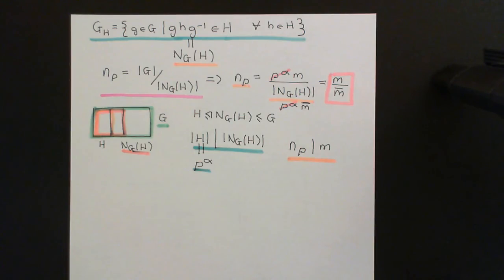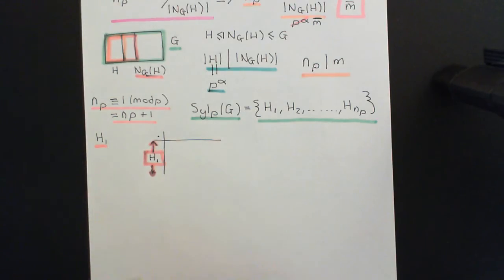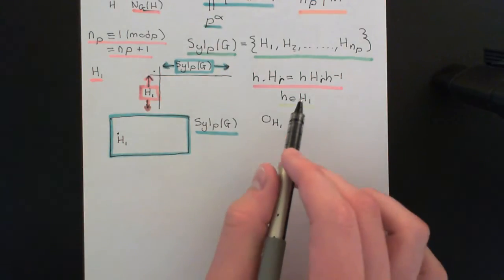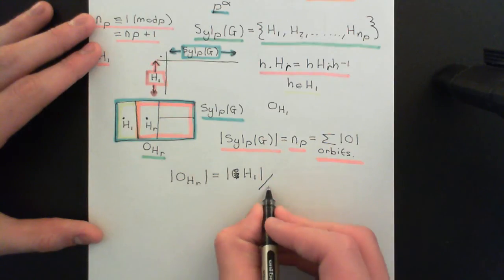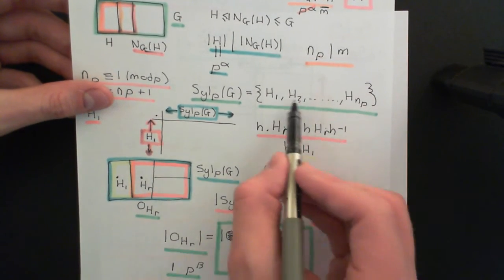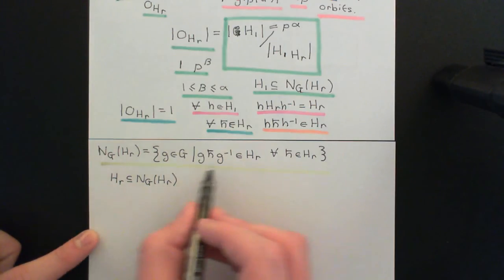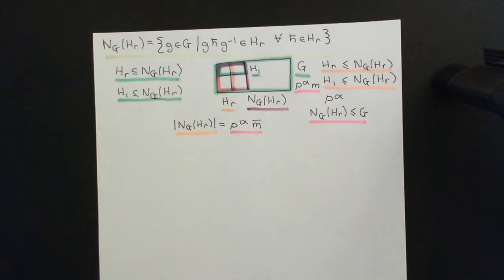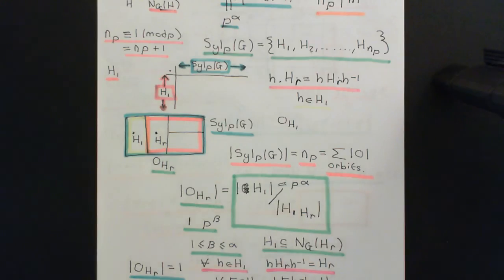The Sylow Theorems Part 7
In this video we state and prove the three Sylow theorems of finite group theory.